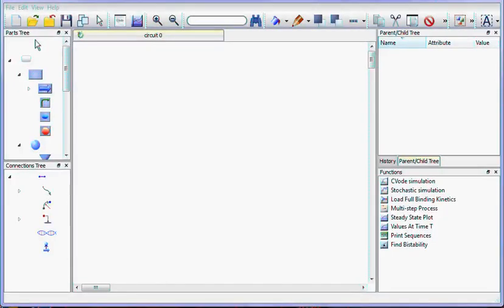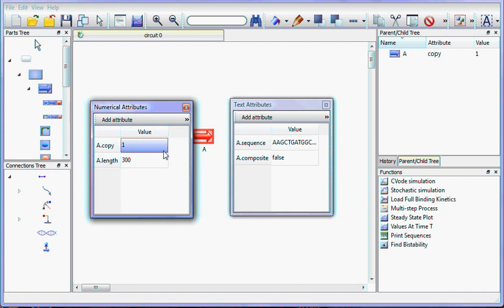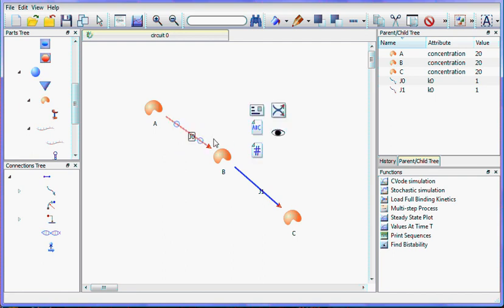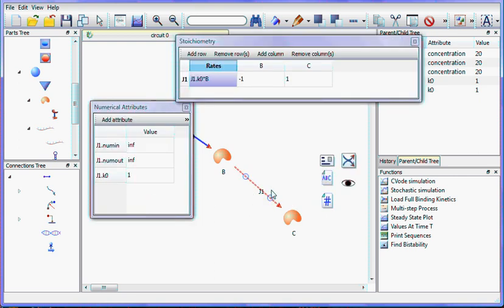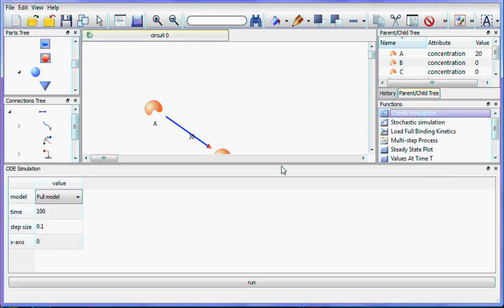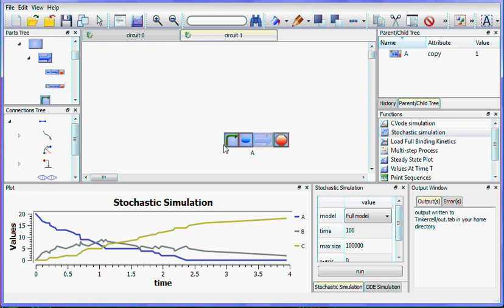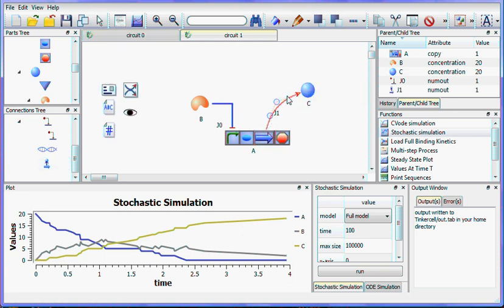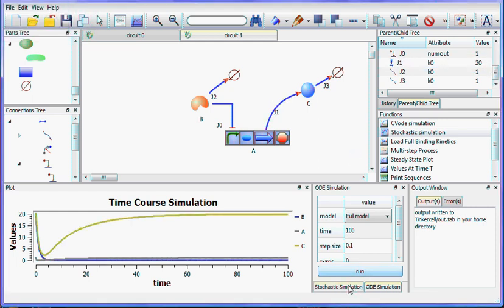Tinkercell Basic Usage (obsolete)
TinkerCell is a CAD software for Synthetic Biology. Please see more current videos of TinkerCell.